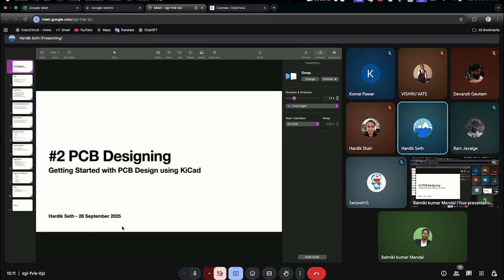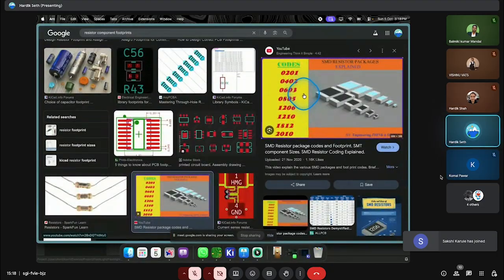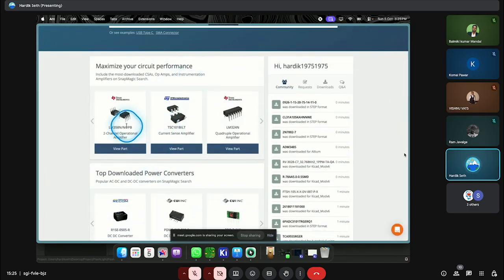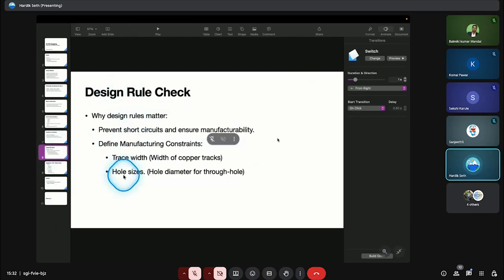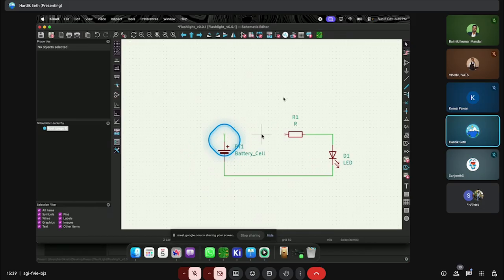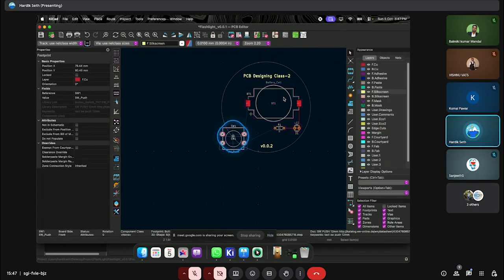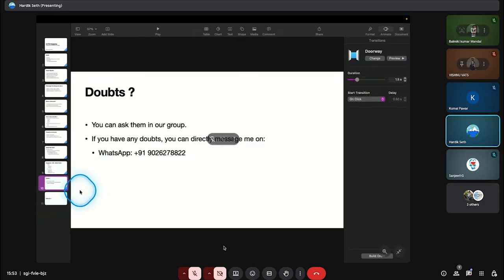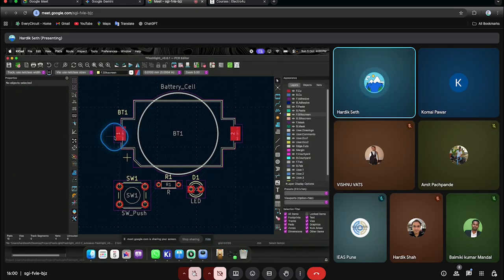Demo Session 02 : Unlocking The BEST Advanced Designing Secrets in PCB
This comprehensive program equips engineers and designers with cutting-edge skills for professional PCB design implementation. From schematic capture to manufacturing preparation, participants will master industry-standard tools, advanced routing techniques, signal integrity analysis, and design for manufacturing principles. The course emphasizes real-world applications, compliance with international standards, and best practices used by industry professionals to create reliable, manufacturable, and high-performance electronic circuits.